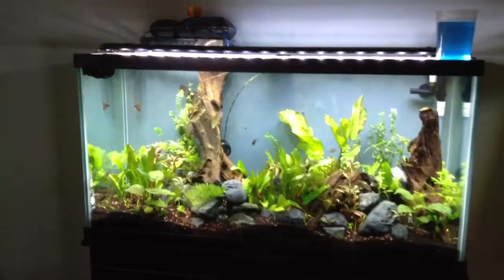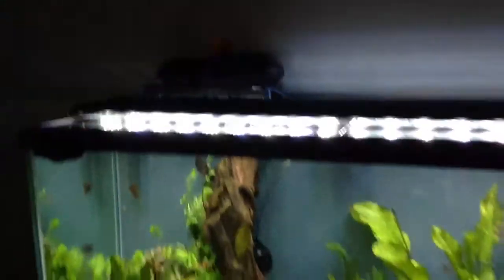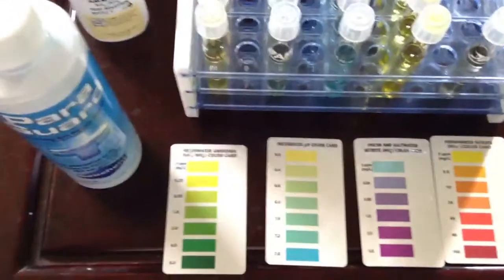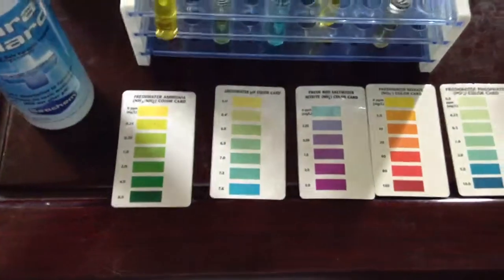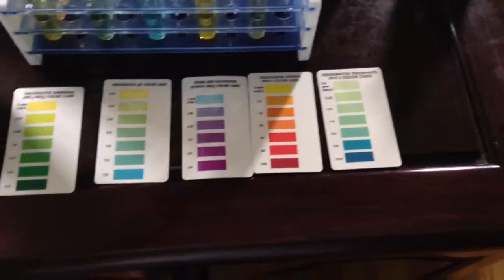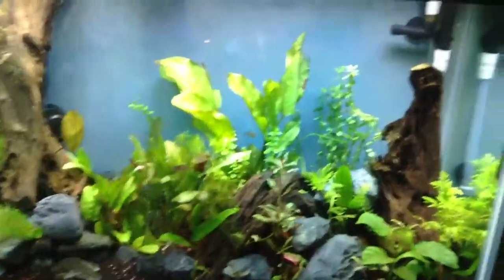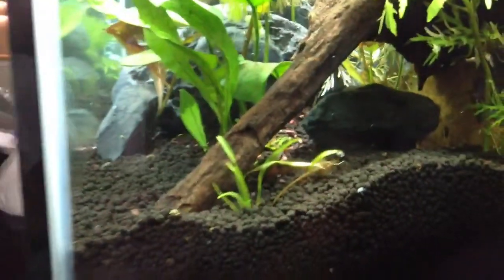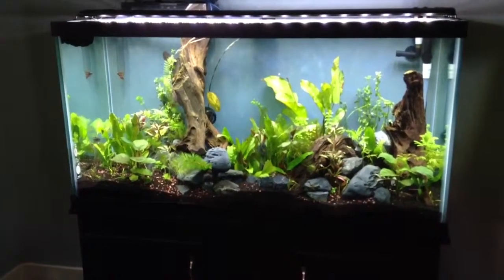Medication added to treat infection(s)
Temp 79.3

4 lily pads on Red Tiger Lotus

Parasite(s) challenges continue

Diluted 7-9 capfuls of Seachem ParaGuard in sample of fishtank water prior to adding to aquarium

Uptick in total Ammonia at 0.25ppm due to dead Bloodfin Tetra found earlier

Additional Pa-Hai stones added to AquaScape

Lesson learned using seeding media from a retailer's tank is general a bad idea, as it is likely to contain disease pathogens, which are unavoidable in sales tanks that experience a high turnover of fish.  When setting up 120GAL will use bacteria in a bottle, Seachem Stability® during the cycling process.